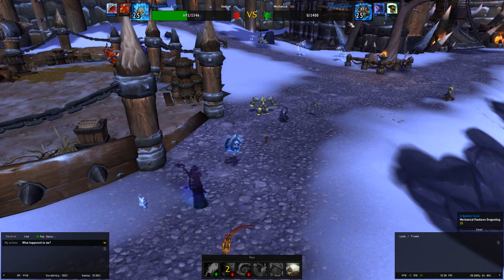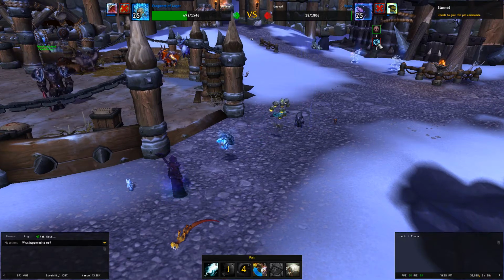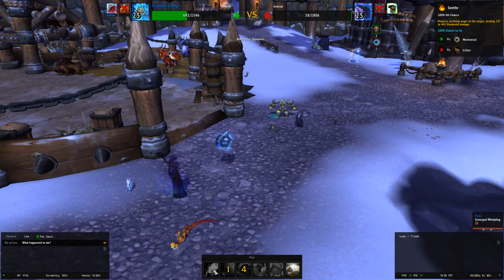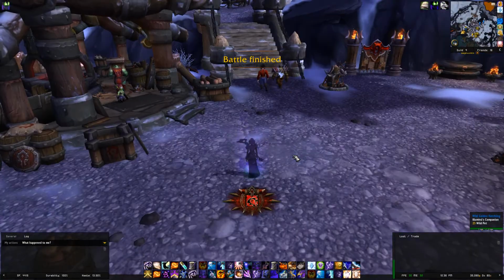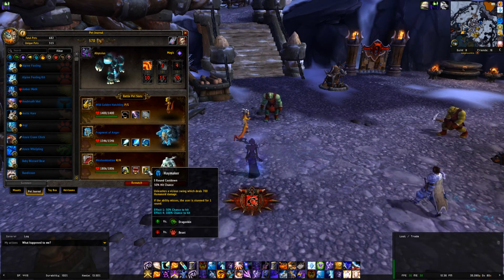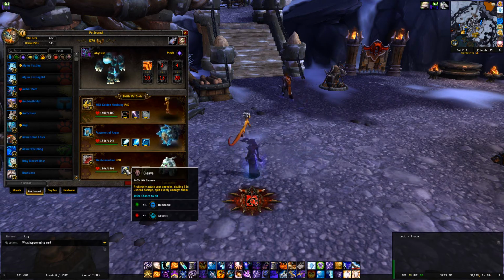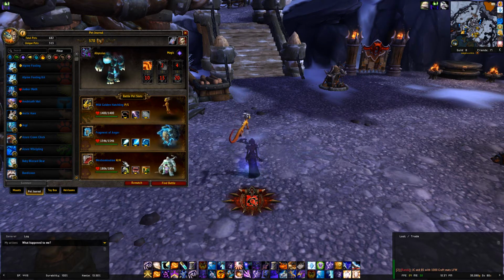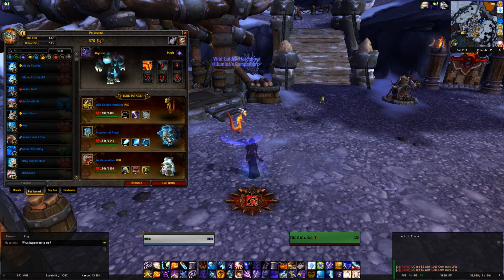Fragment of Anger and Weebomination PVP team- Mistels Pet Battles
Having a bit of a play around with the Fragment of Anger and the Weebomination.